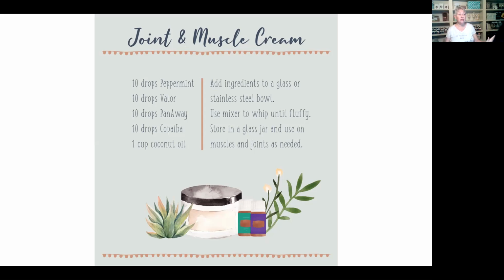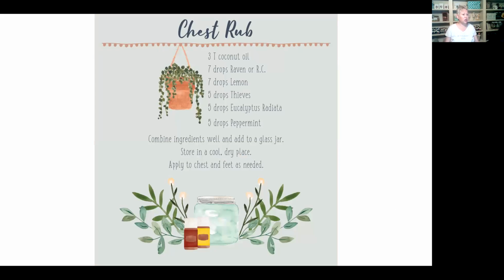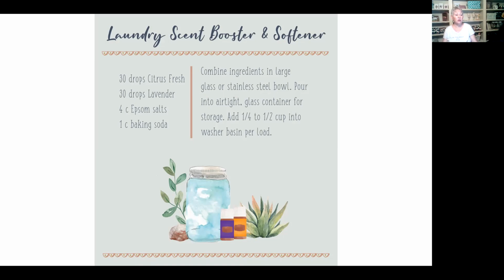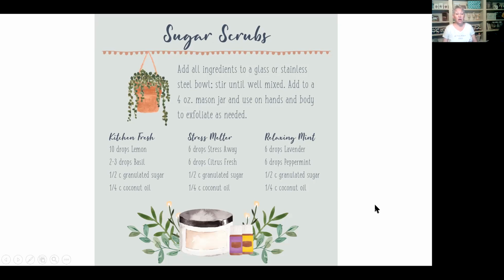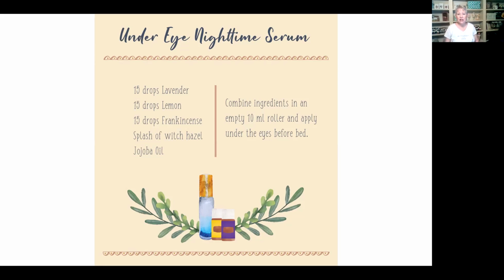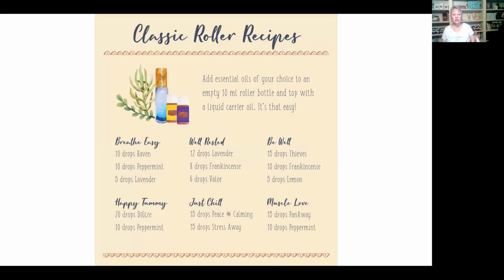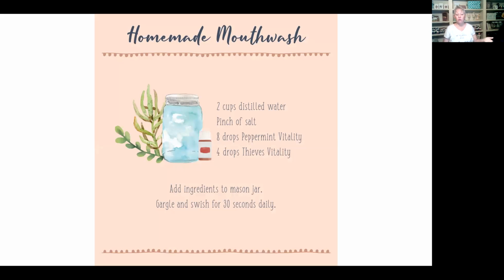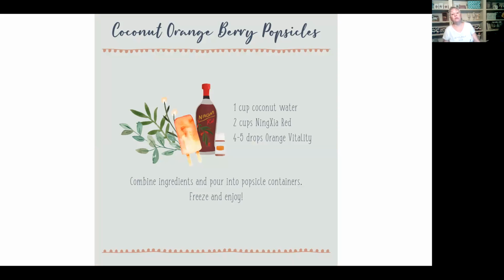Beginner Oily DIY